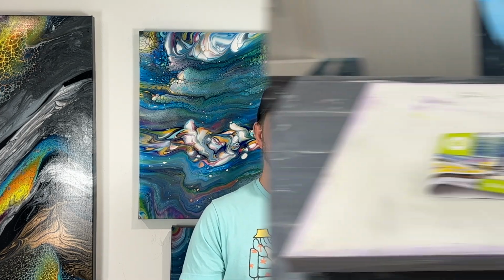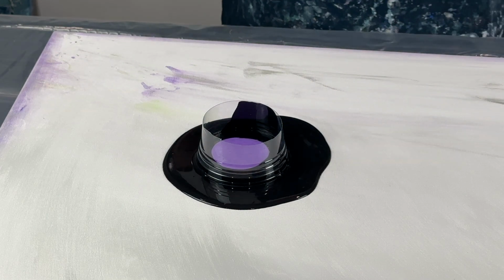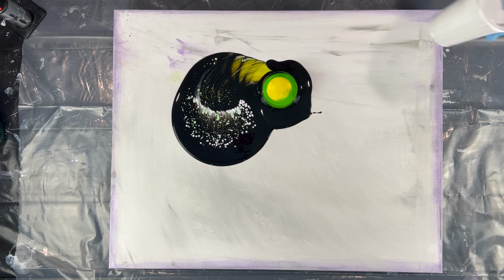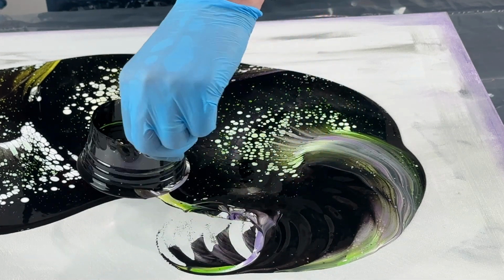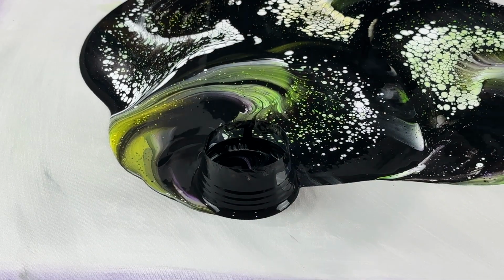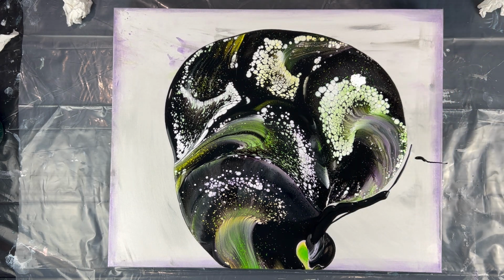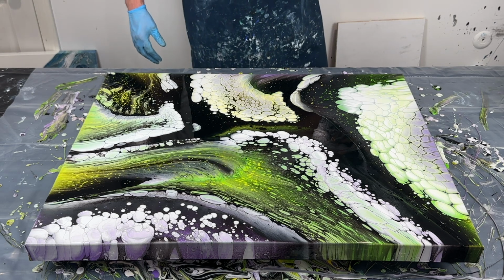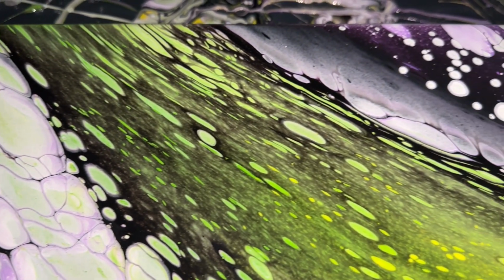Wicked Open Cup~Big Boulder Cells~Cells Without Silicone~Acrylic Fluid Art~208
Today I'm working with the colors from the Broadway Show Wicked.  This is a great color palette but you have to be careful of making mud.  The Big Boulder Cells are just amazing.

Video 208
24x30" Gallery Wrapped Canvas

Time Stamps
0:00 Introduction
1:06 Canvas size and Colors
1:55 Paints on the Canvas
11:13 Tilting the Canvas
15:20 Wet result
16:23 Final Thoughts

Colors Used
Artist Loft - Black and White
Amsterdam - Brilliant Green
Azo Yellow Light
Ultramarine Violet